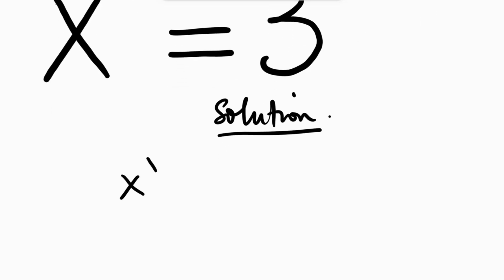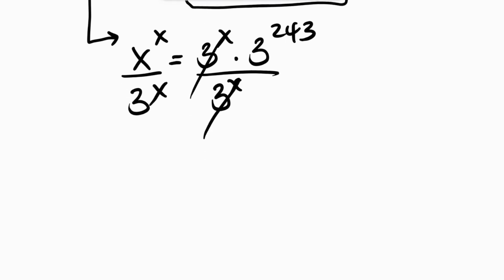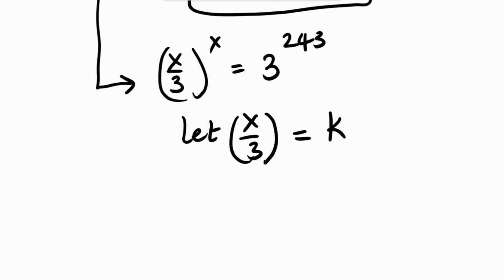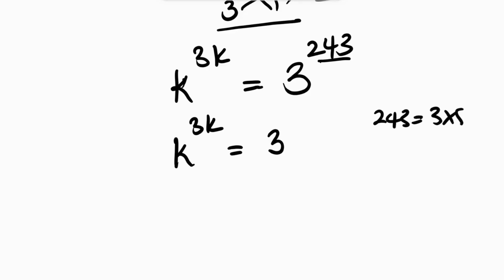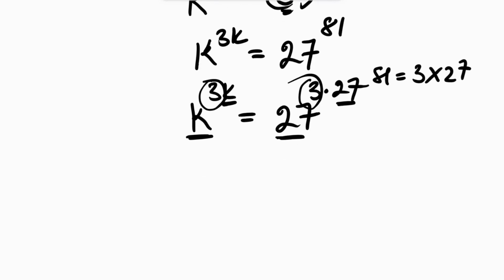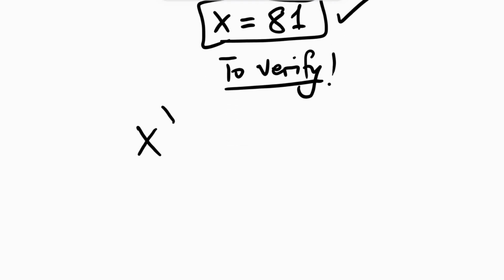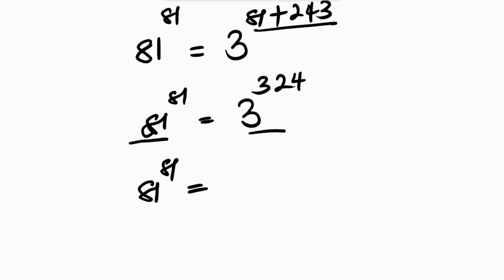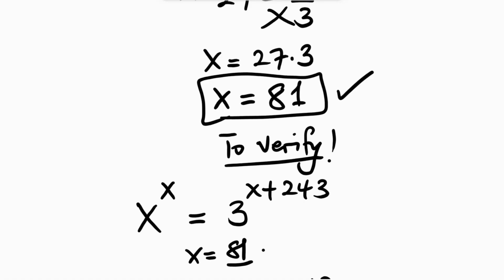Algebra Math problem | X^X = 3^ X + 243 | Solve For X | Exponential Math